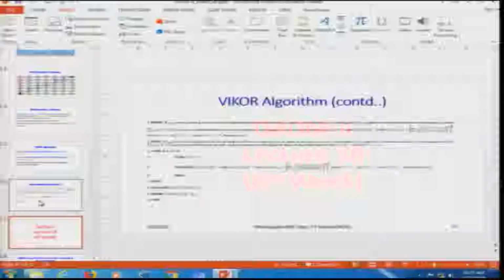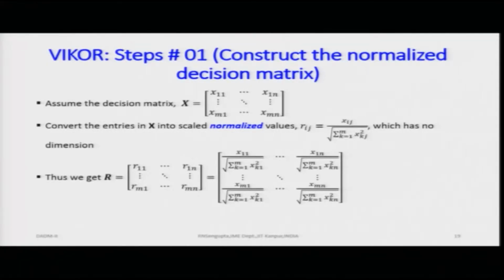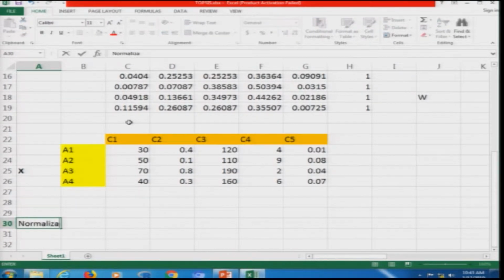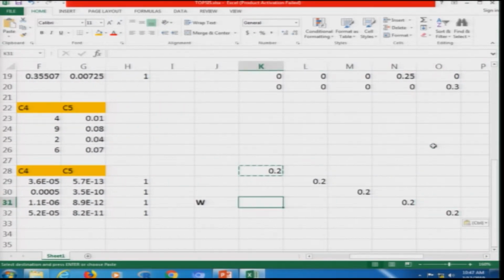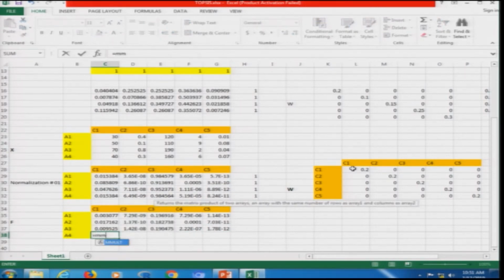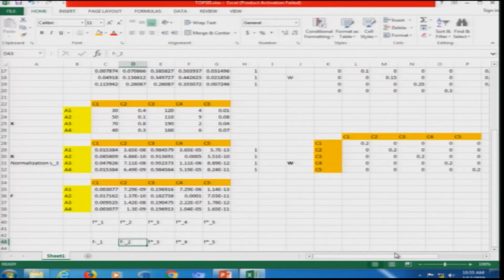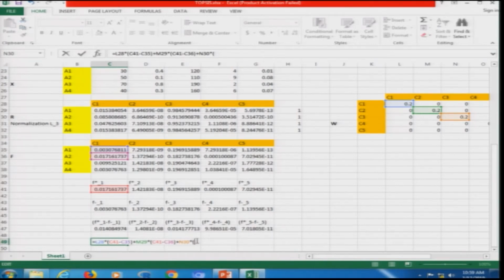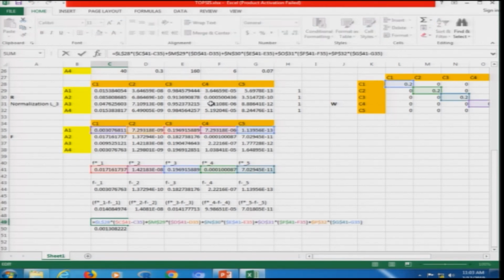noc19-mg15 Lec 38-VIKOR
VIKOR, VIKOR algorithm, Normalized Decision matrix, Weighted Normalized Decision matrix, Criteria Values